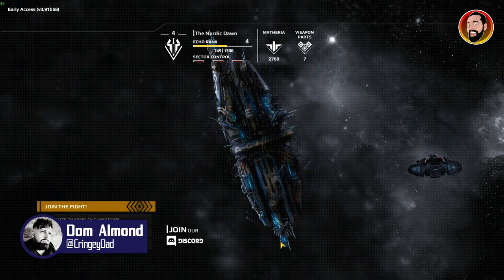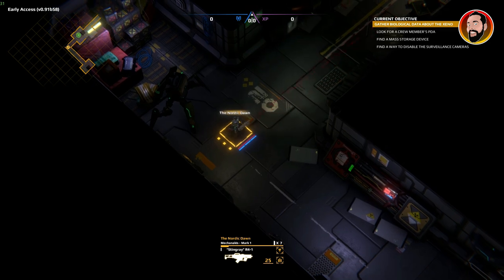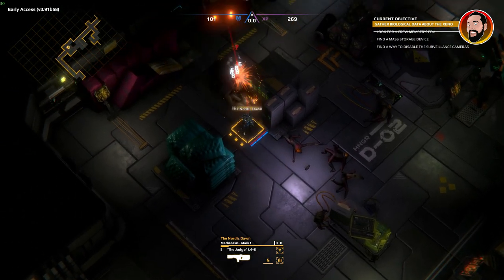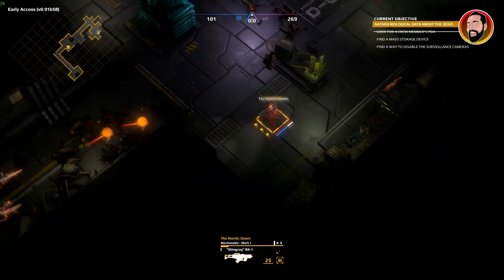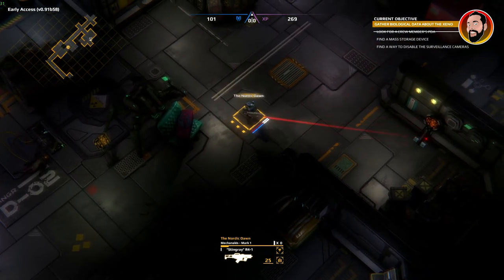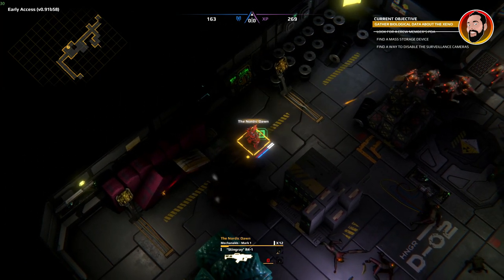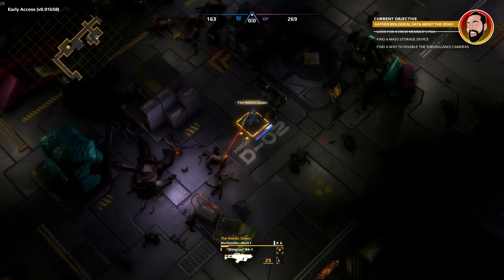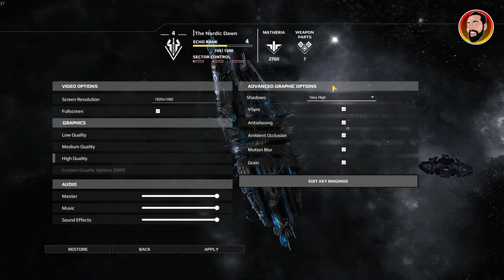TRIDENT'S WAKE FIRST LOOK EARLY ACCESS GAMEPLAY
Bacus Studios release their early access twin-stick shooter game "Tridents' Wake". In this video, we take a look at the gameplay and discuss my genral feelings on the game.